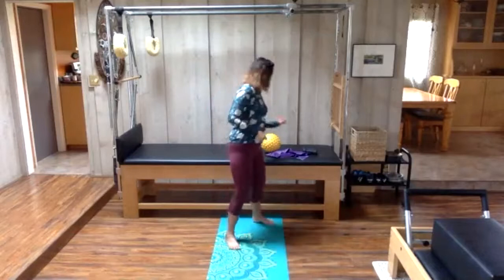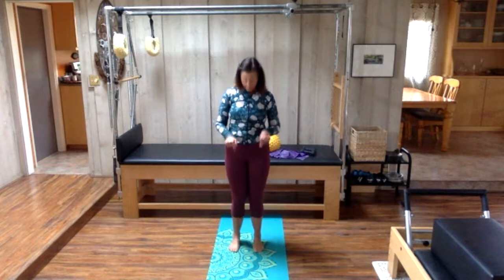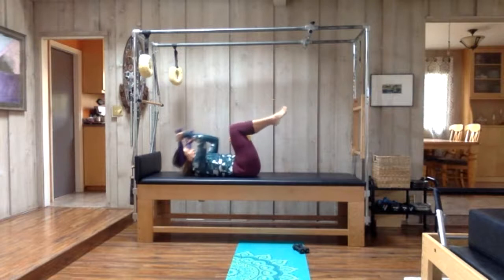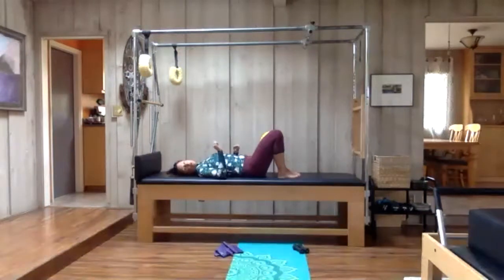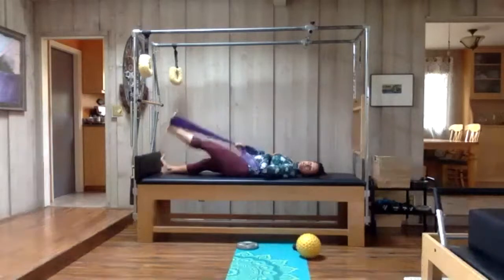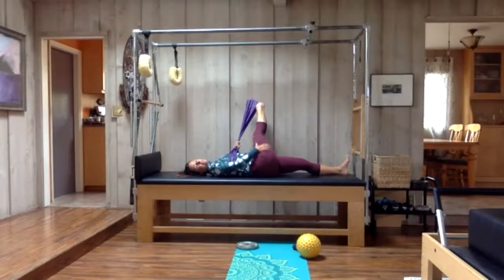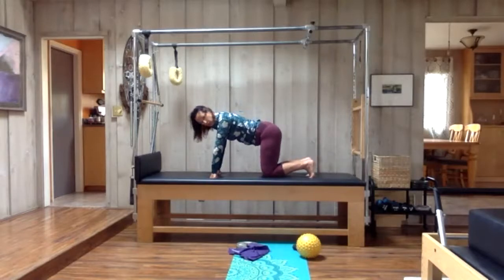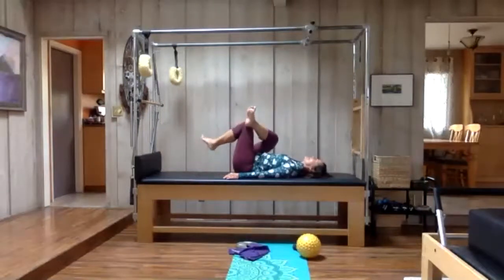Pilates Mat Class with Jennifer Balboni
Wonderful and creative Pilates mat class using a small ball, theraband and small weight. Join in!